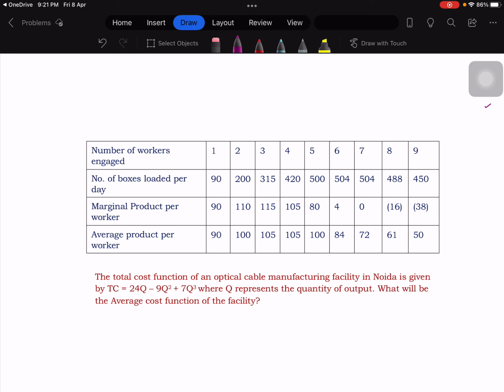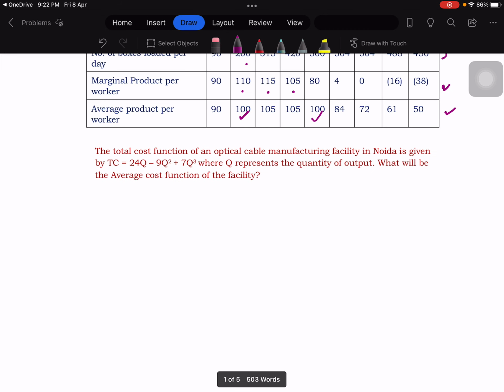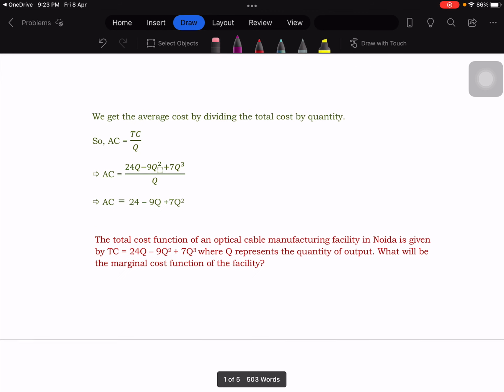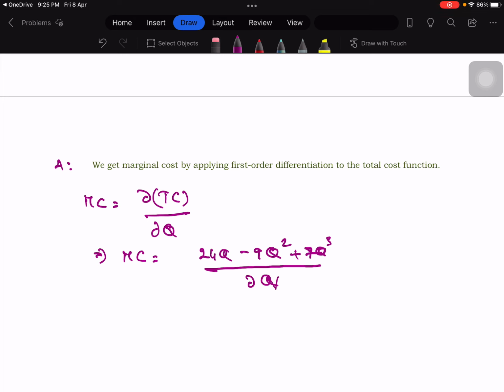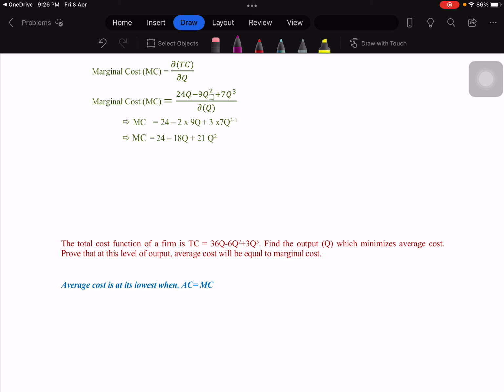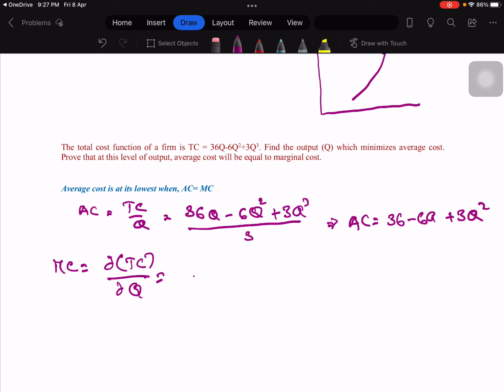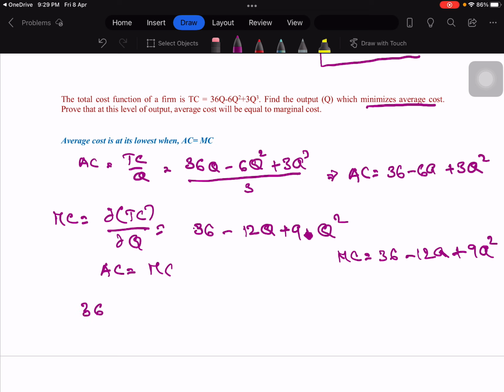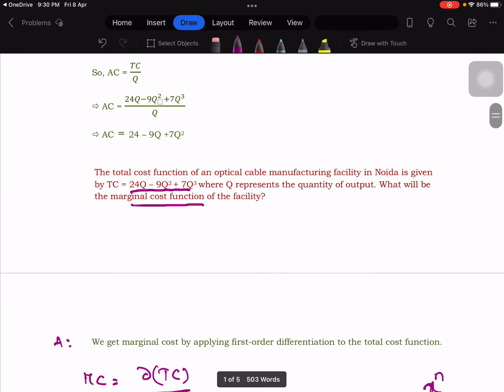M4 U5 EFB